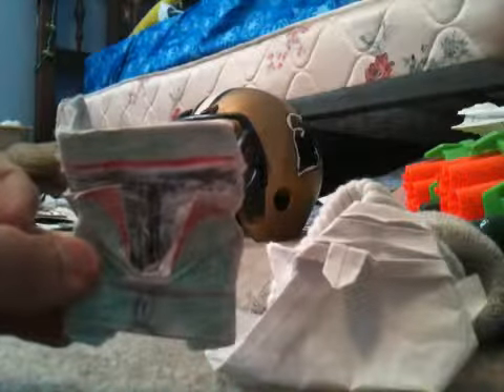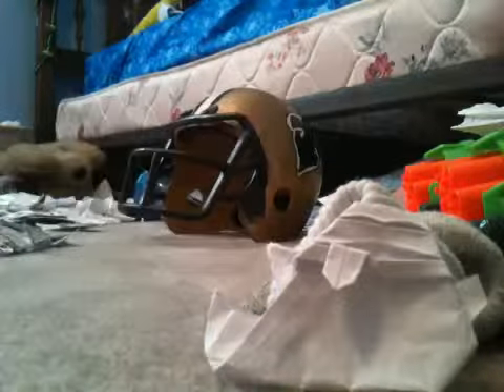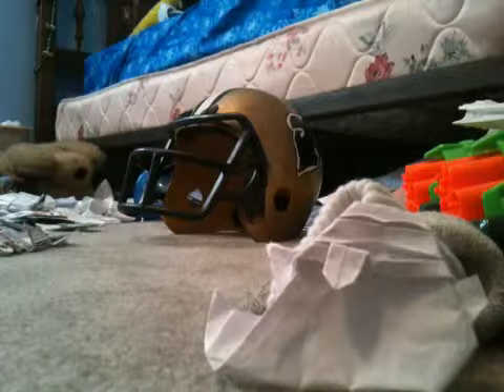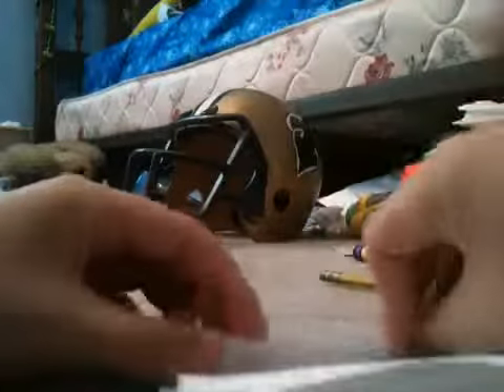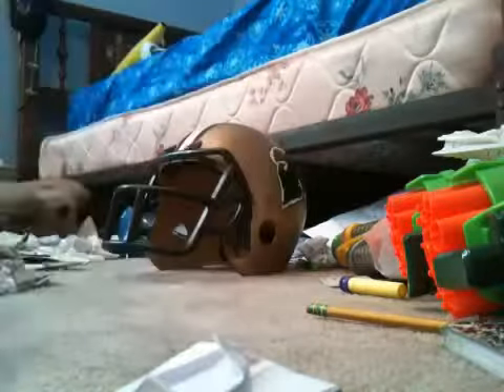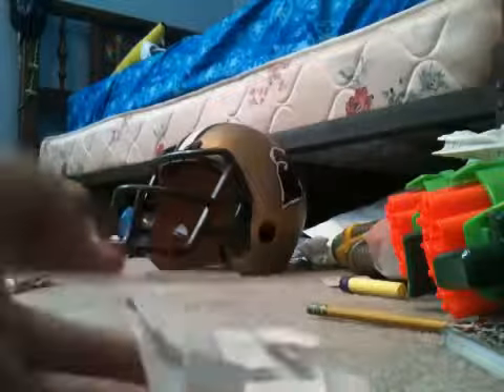How To Make An Origami Boba Fett